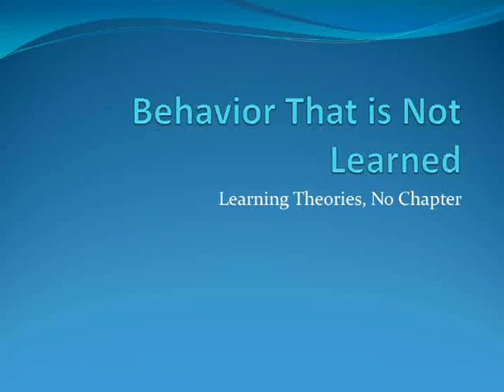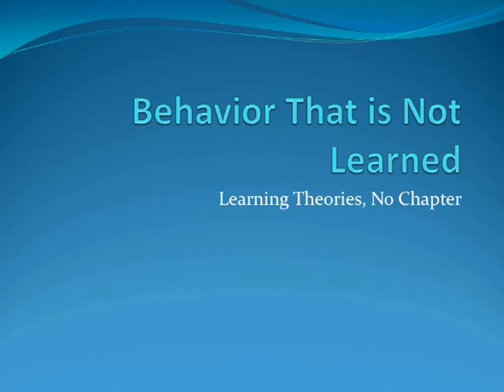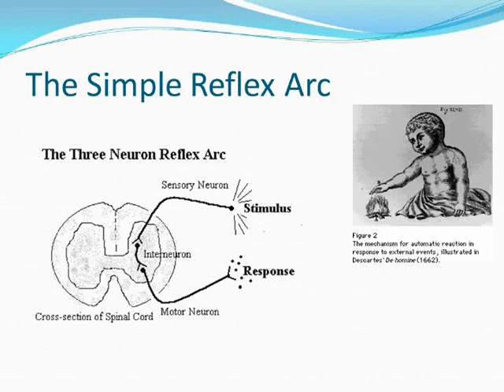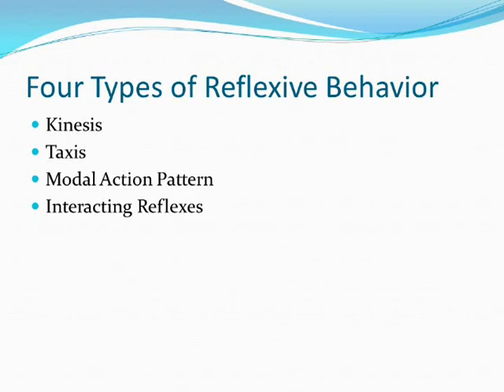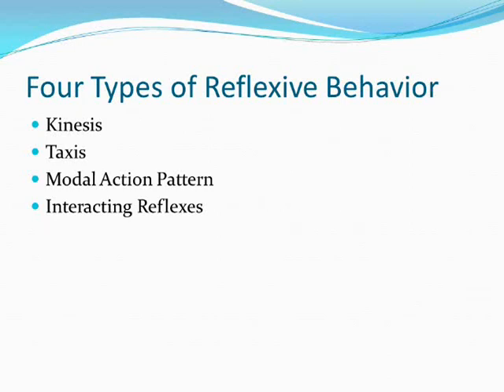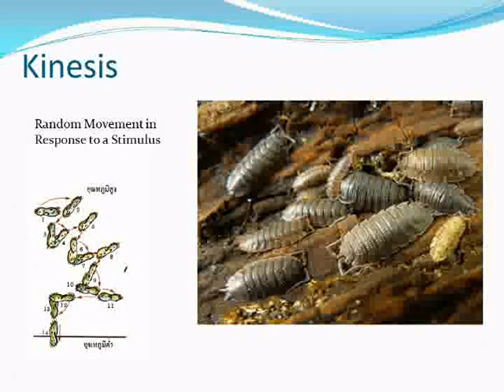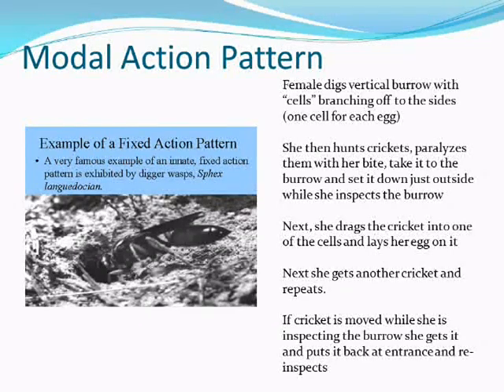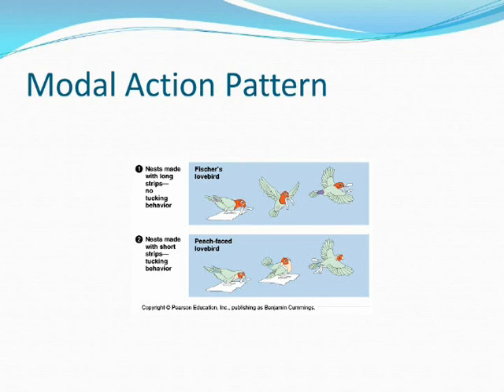LT Reflexes I.wmv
Learning Theories lecture on basic Reflexes, 1 of 4 parts.